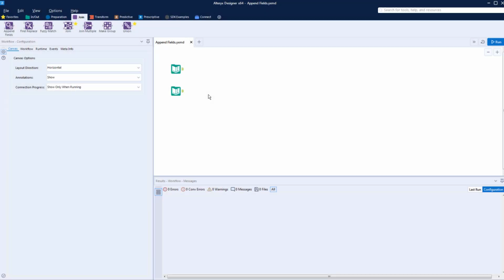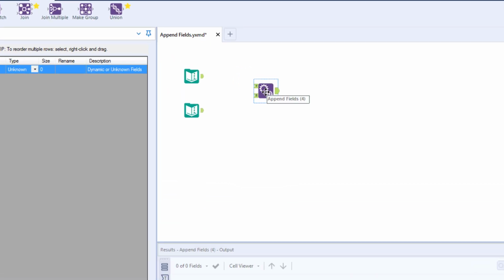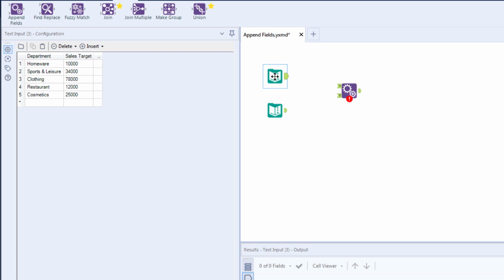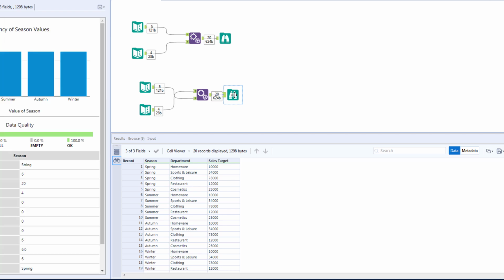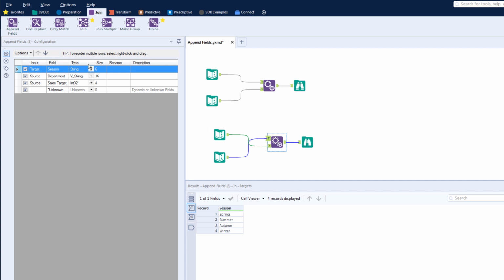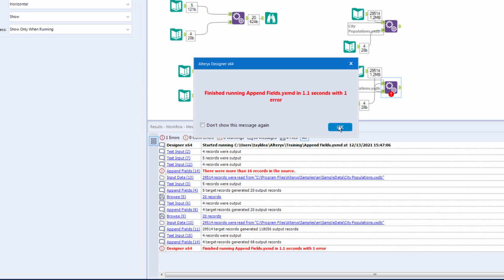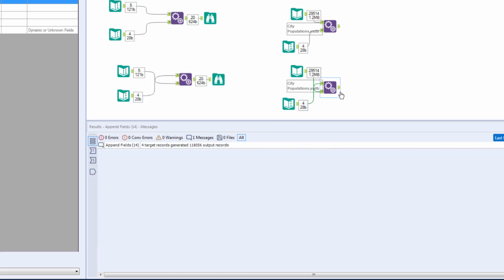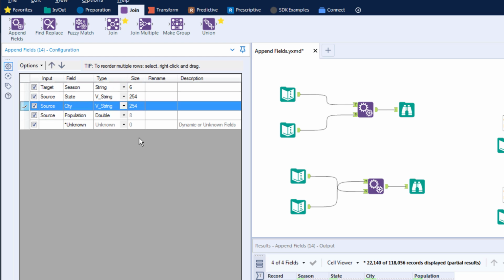Alteryx Day 20 - Append Fields Tool Tutorial | Attach Data from One Stream to Another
📎 Append Fields Tool Tutorial | Attach Data from One Stream to Another

In this lesson, we’ll learn how to use the Append Fields tool in Alteryx Designer to combine data streams by attaching every record from one dataset to every record in another. You’ll discover how to configure the tool, manage field overlaps, and use it for advanced data preparation.

✅ What you’ll learn in this video:
- How to configure the Append Fields tool
- Appending fields from one dataset to another
- Understanding the difference between Append vs Join
- Managing duplicate or overlapping fields
- Best practices for combining datasets efficiently

By the end of this tutorial, you’ll know how to confidently use the Append Fields tool to enrich your workflows and bring together multiple data sources.

🔎 Perfect for:
Beginners learning Alteryx Designer
Analysts combining data streams for analysis